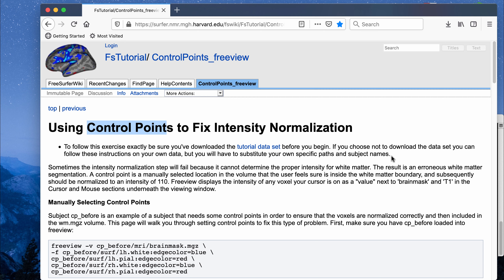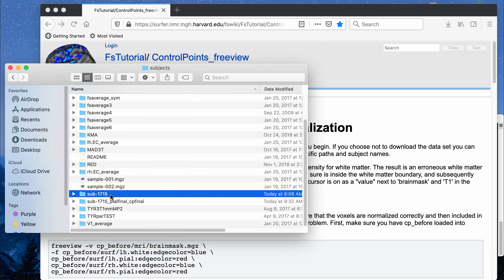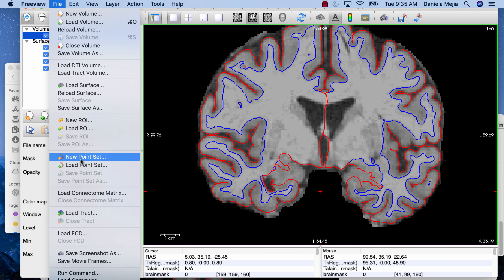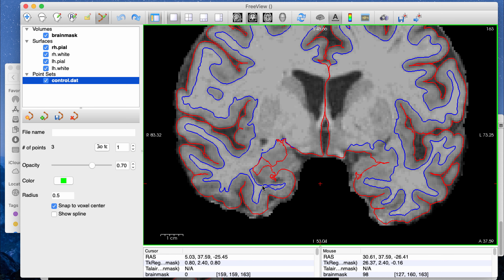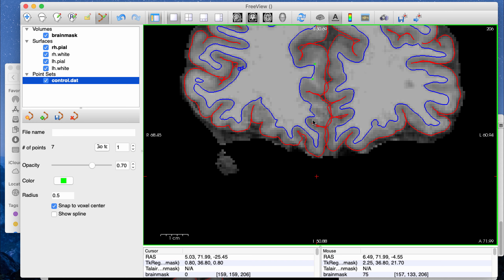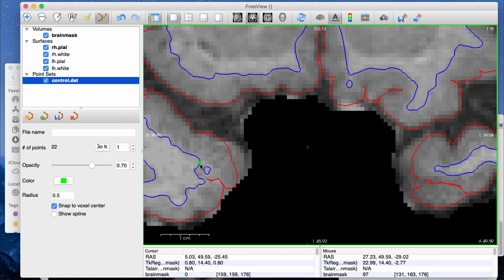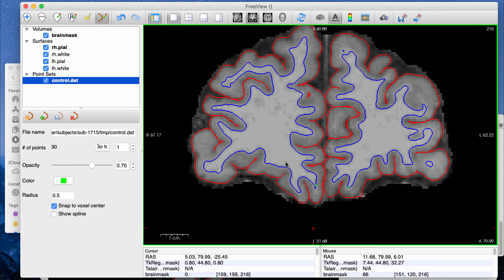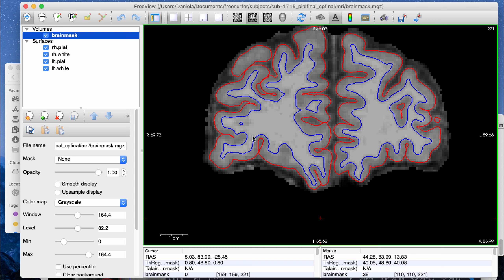FreeSurfer Control Points | White Matter Intensity Normalization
Editing control points in FreeSurfer to fix white matter normalization.